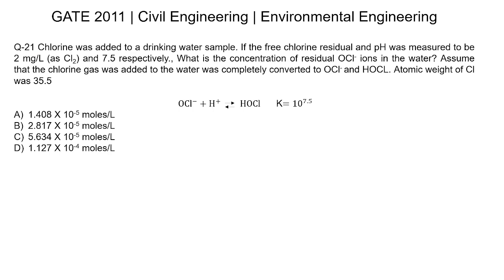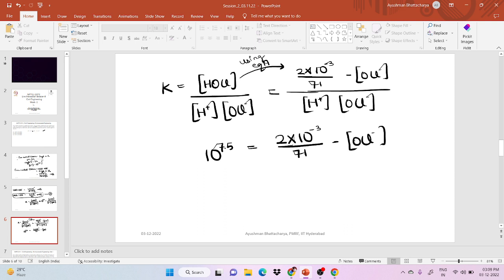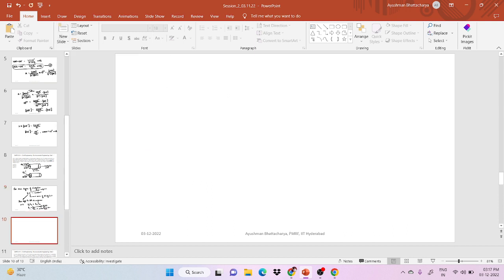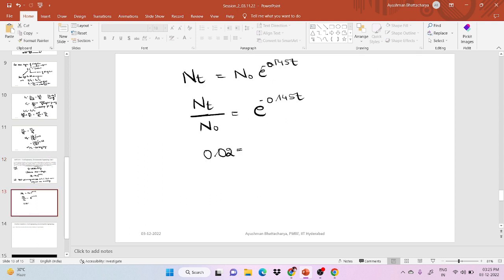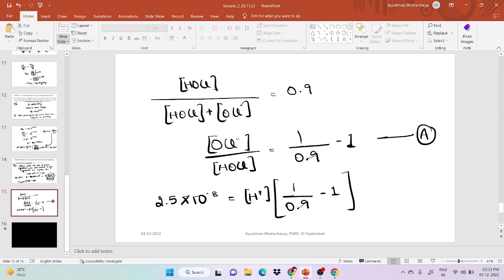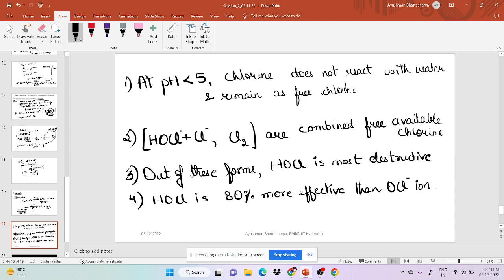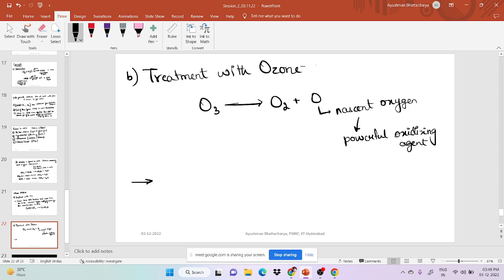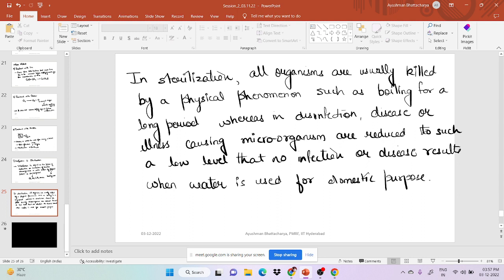GATE Preparation CE202 | Effective stress | Civil Engineering